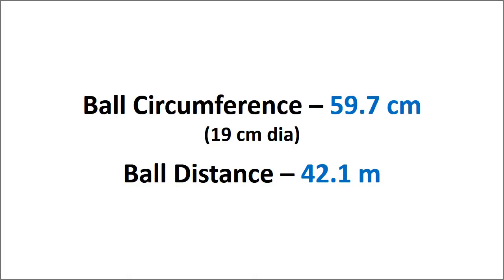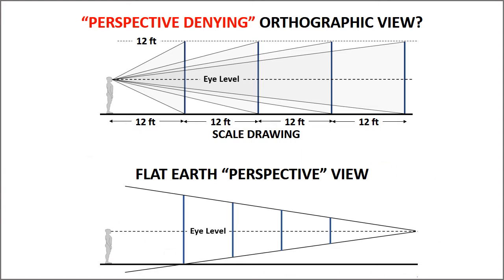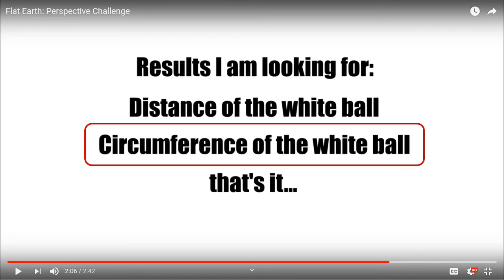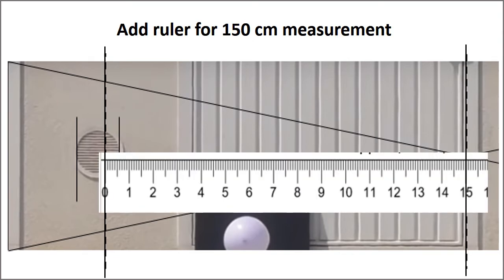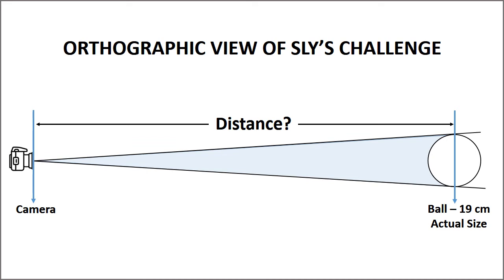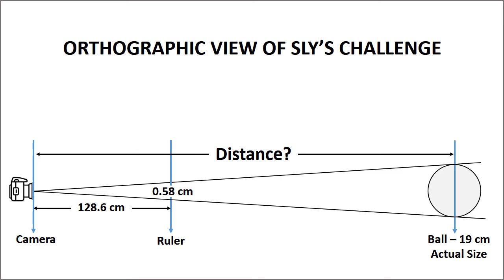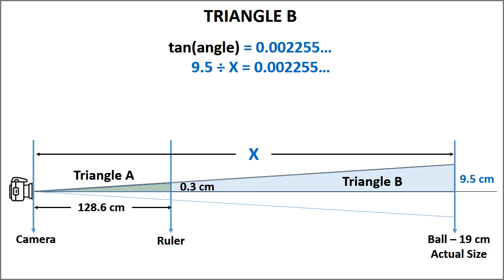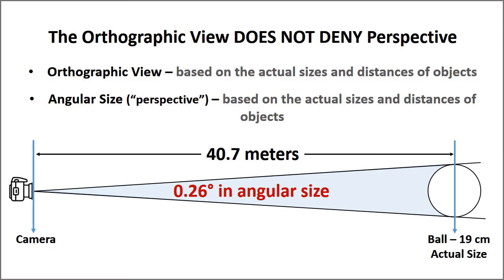A Glober's Reply to Sly Sparkane's Perspective Challenge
If the orthographic view "denies perspective", as claimed by many flat earthers, then my answers for Sly's challenge should not even be close.  Sly did give the answers (41 meter distance and 61.7 cm diameter) so I was within 1.1 meters of the distance (42.1) and 2 cm for the circumference (59.7).  All I used were orthographic drawings made on Microsoft's PowerPoint, a Windows 10 calculator and my understanding of how perspective works to make my calculations.